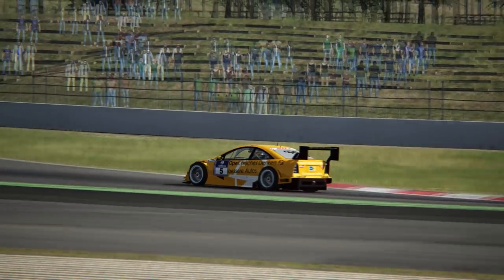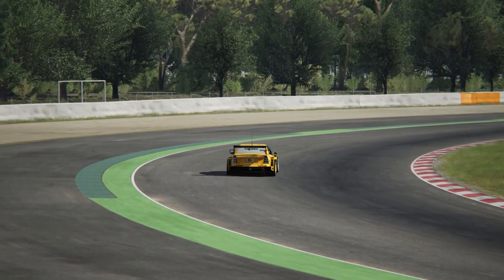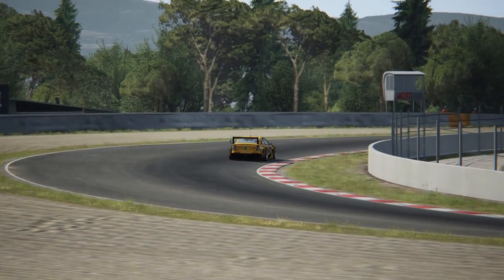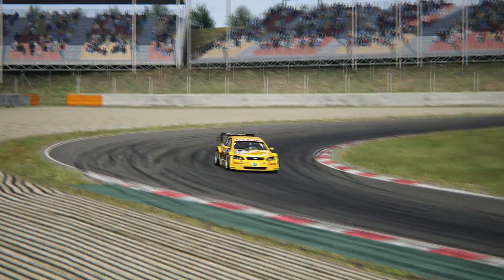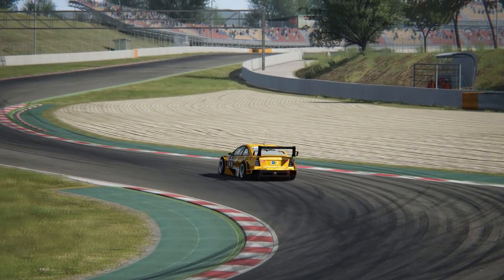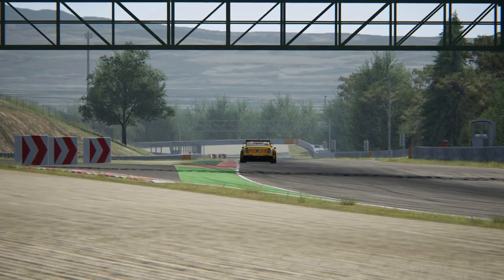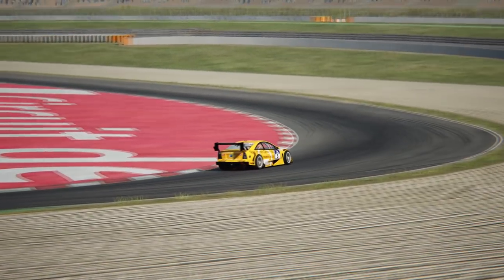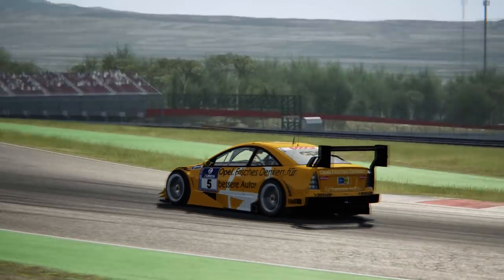TrackDay #41: Opel Astra DTM V8 (Catalunya) [FR ᴴᴰ]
Cette série vous propose quelques tours de piste au volant d'une voiture unique.

Au programme, présentation de la voiture, son historique en compétition ou commerciale. Un passage en revue des points forts et des choses qui dérangent.

••► Gamertag Microsoft: "MagicSenna65"